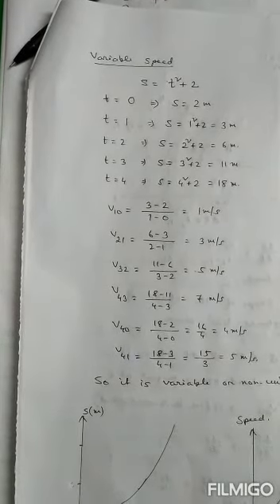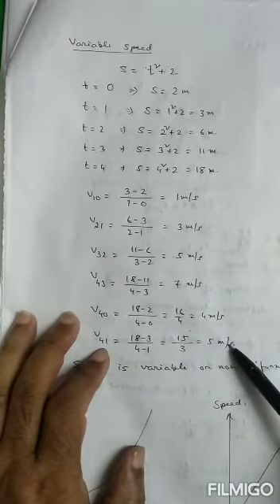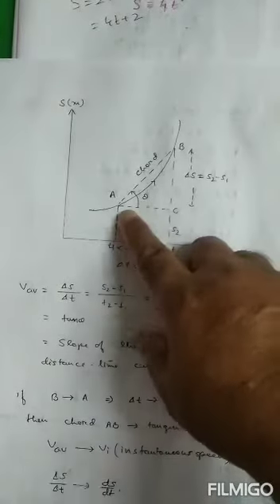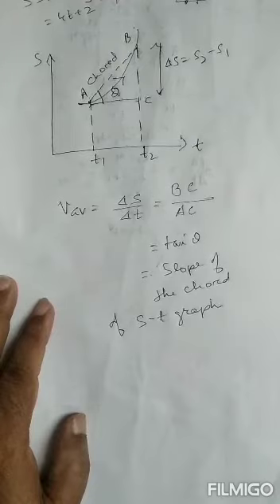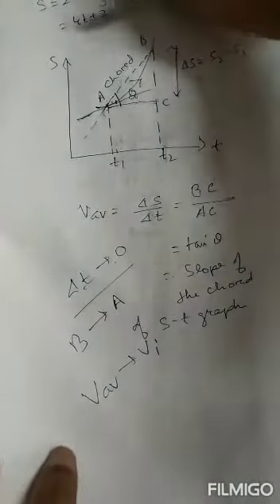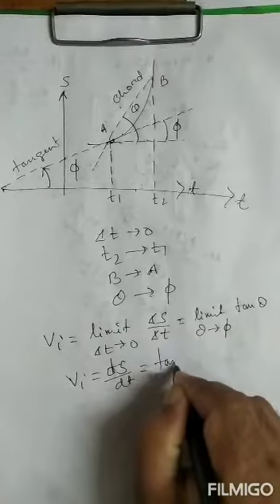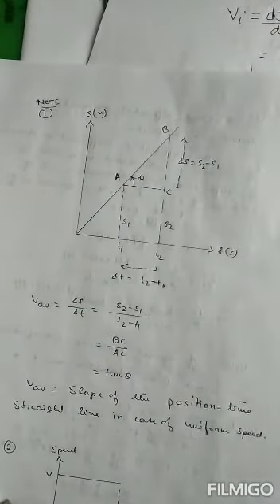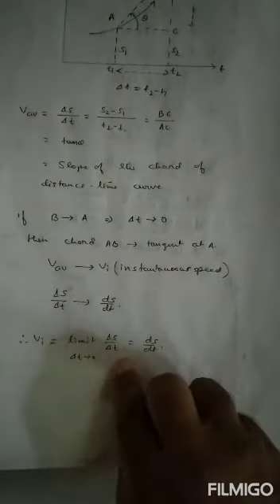HS-01: Motion in one Dimension: L-02(b) : Variable Speed & Instantaneous Speed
Chapter -03 of NCERT text book